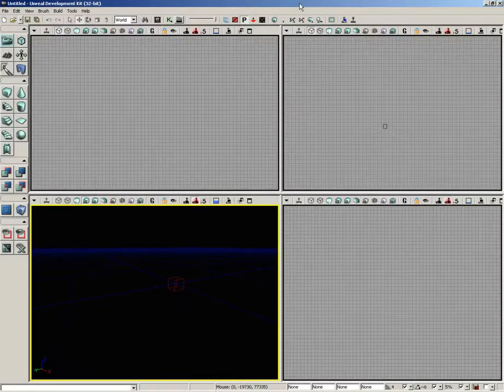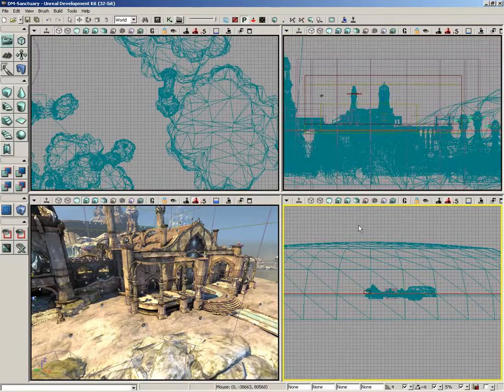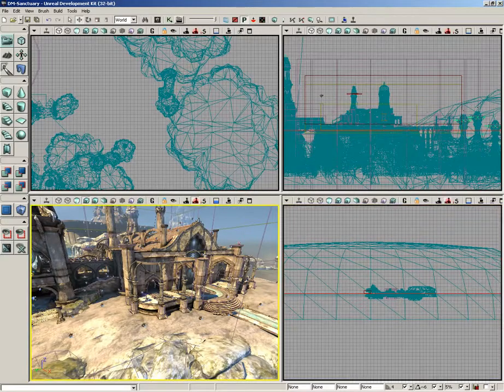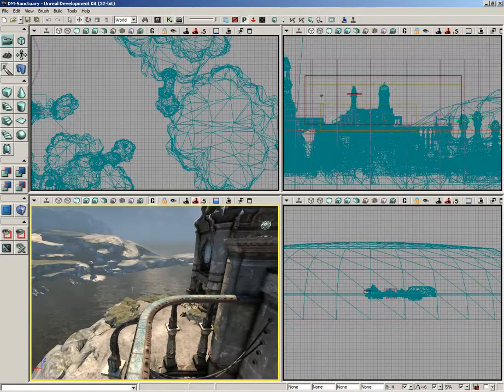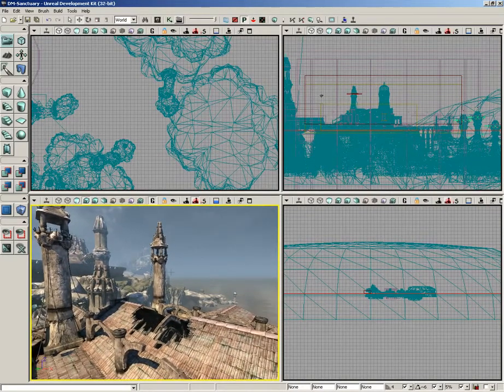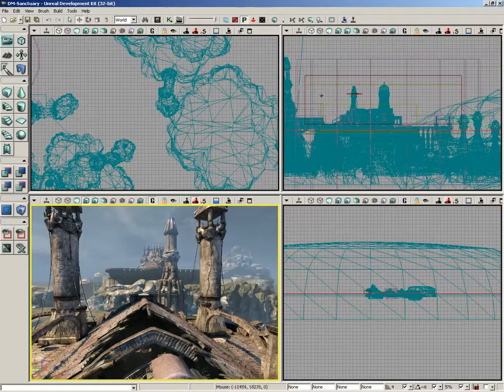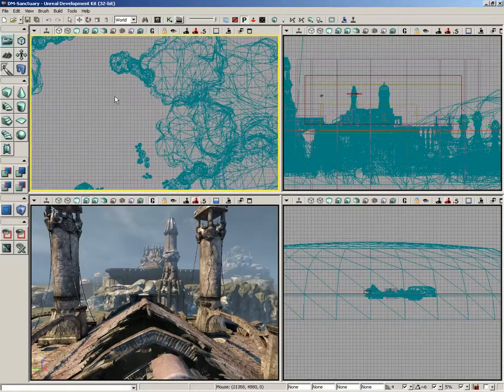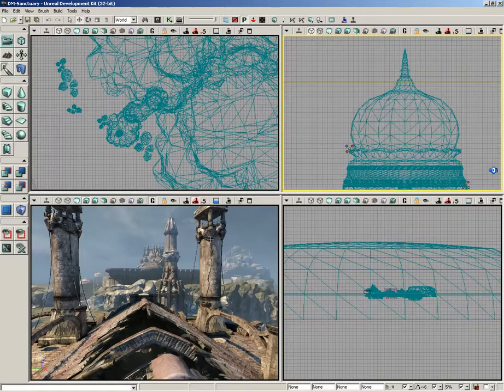🔴 Viewport Types & Navigation • User Interface • Unreal Engine Game Development (UDK) • (Pt. 2)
Learn Unreal Game Development - User Interface - Viewport Types & Navigation.

There are a few different types of viewports available within UDK and in this video, we cover how each of those types works.